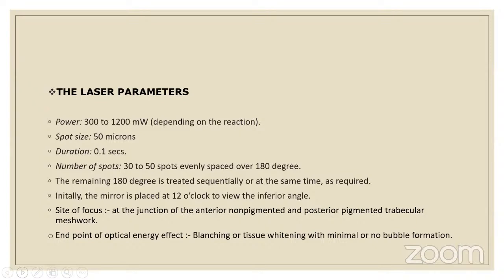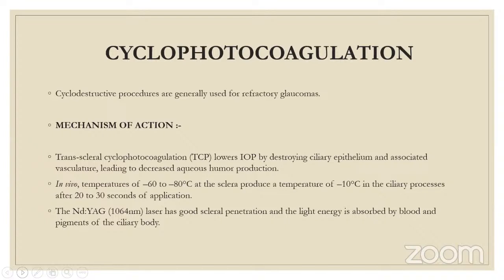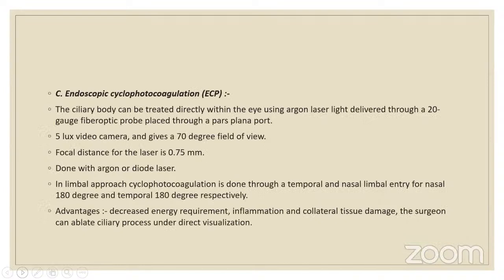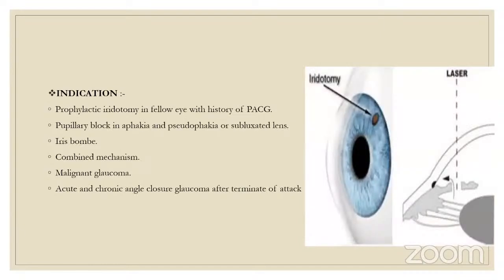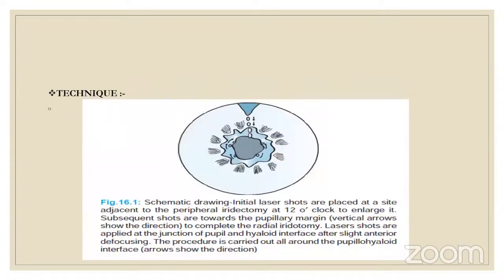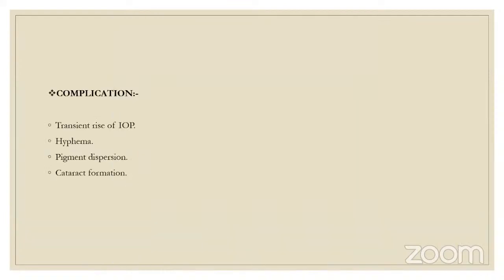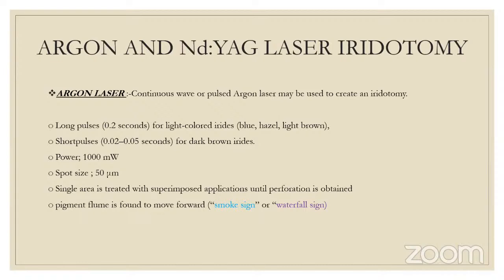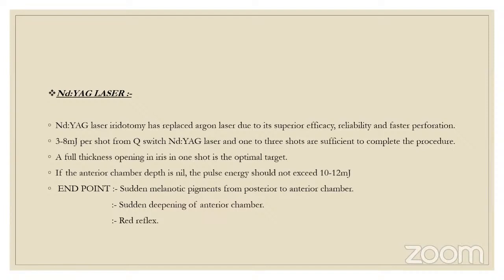Lasers in glaucoma Dr Sourabh Patwardhan Nandadeep Eye Hospital